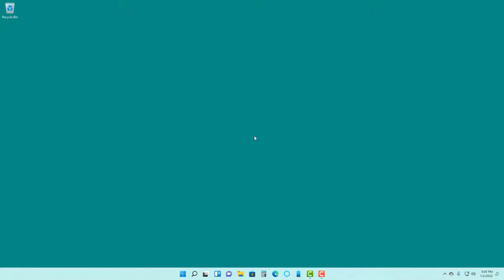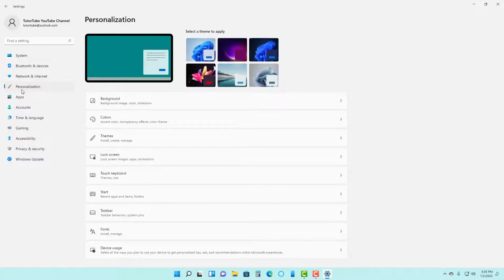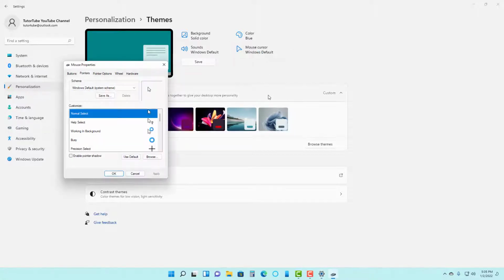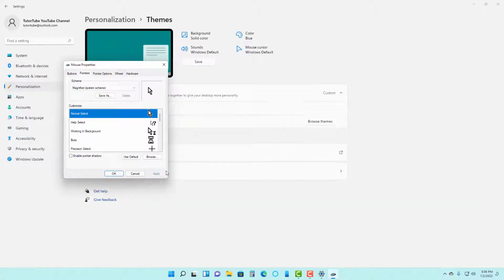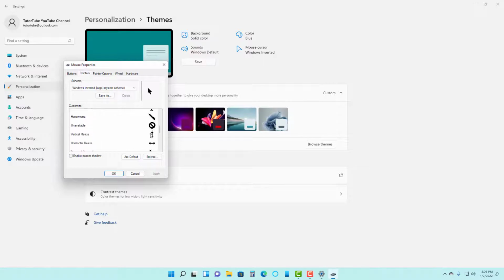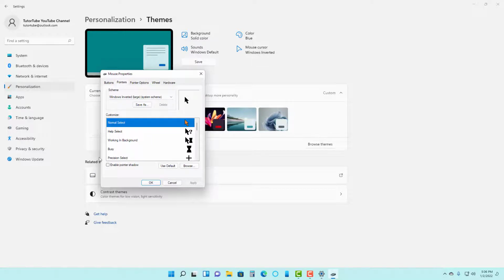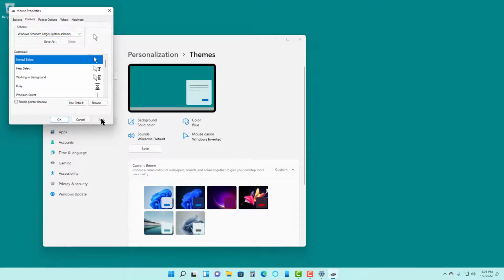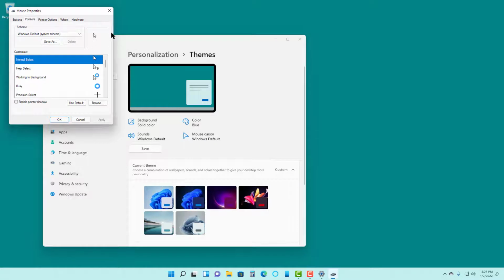Windows 11 Tutorial - Lesson 125 - Changing Mouse Cursors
In this tutorial, we will be discussing about Changing Mouse Cursors in Windows 11